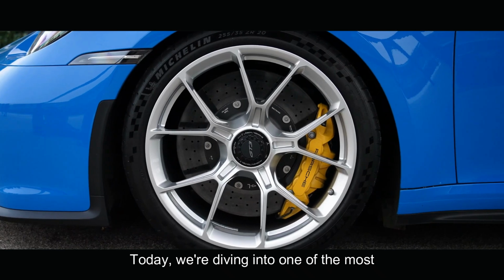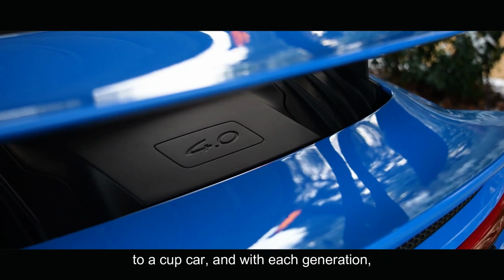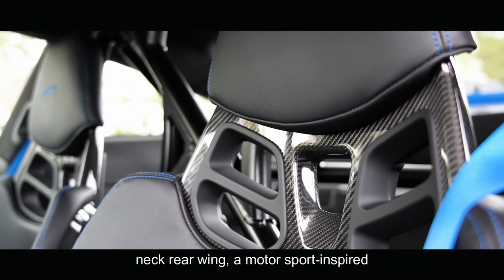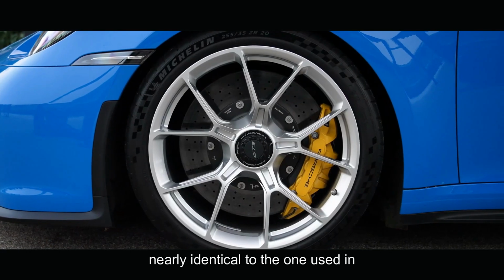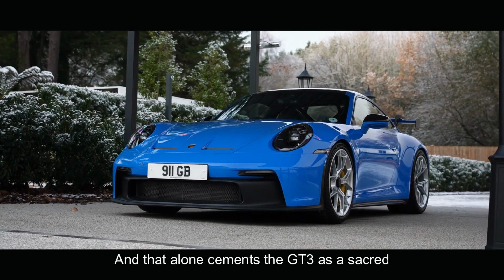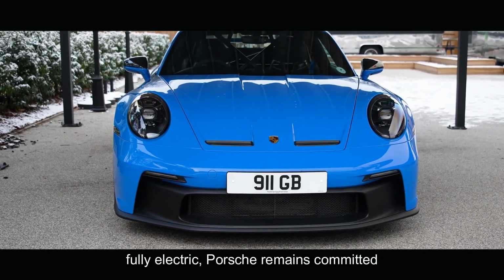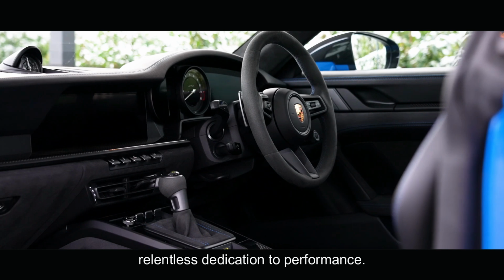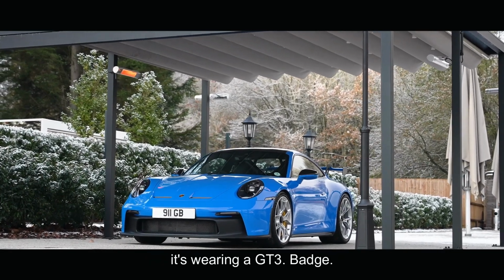NEW Porsche 911 GT3 – The Ultimate Track Weapon Reborn | Full Breakdown & First Look!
Explore the NEW Porsche 911 GT3 — a purist’s dream with a 9,000 RPM redline, motorsport DNA, and aggressive aerodynamics. From its swan-neck wing to its naturally aspirated heart, this is the most hardcore 911 GT3 ever built. Watch now for a full, cinematic breakdown.